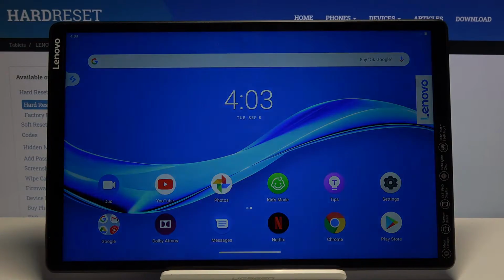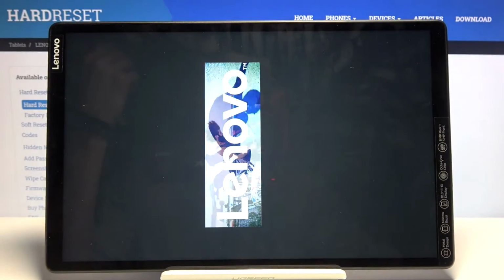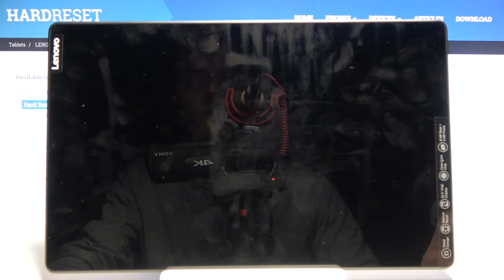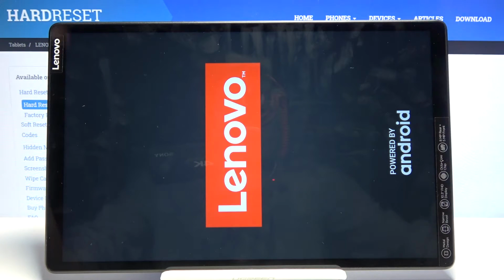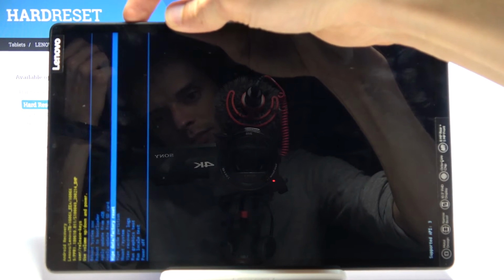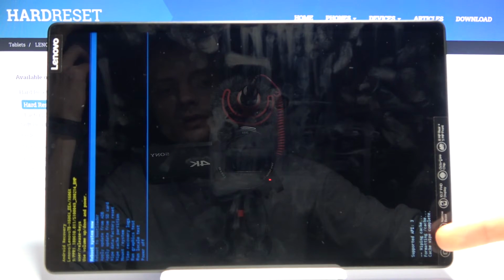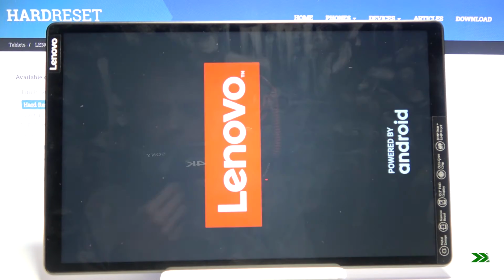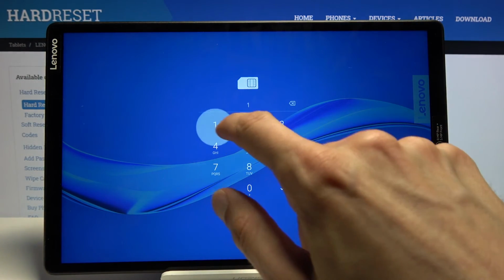How to Wipe Cache on LENOVO Tab M10 – Reset Cache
Learn more info about LENOVO Tab M10:
If you want to speed up the performance of your LENOVO Tab M10 or if you plan to sell it, you should wipe all cache. Follow our instructions and remove all cached data on this tablet. Get extra space in this device's internal memory and enjoy the fast and smooth operation of this LENOVO tablet.